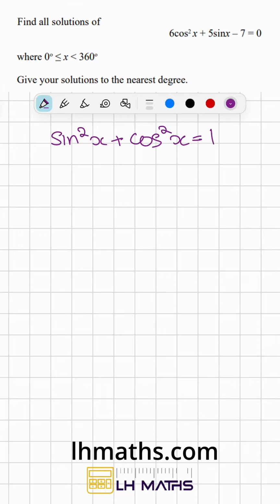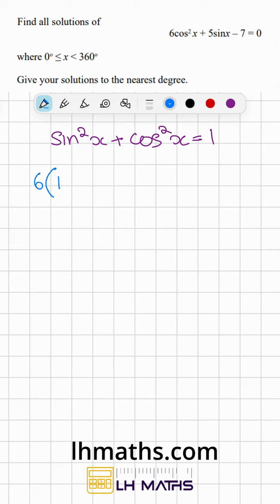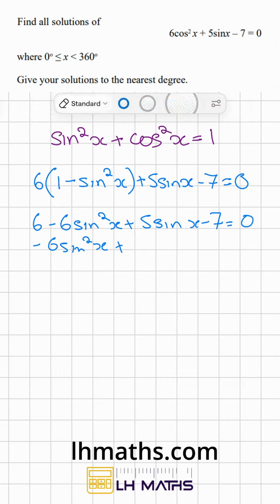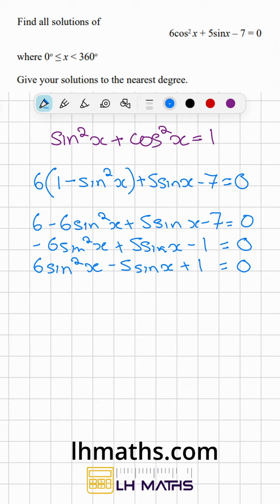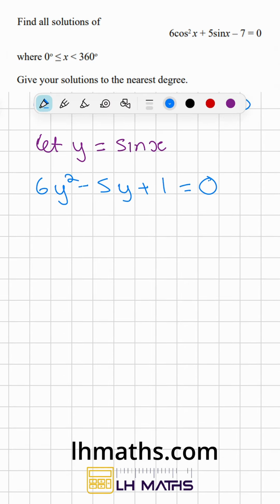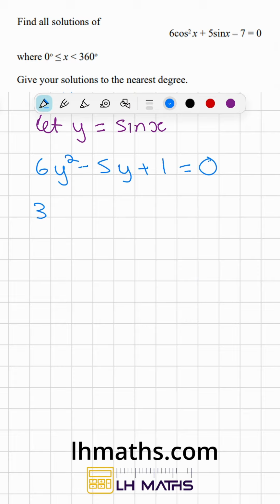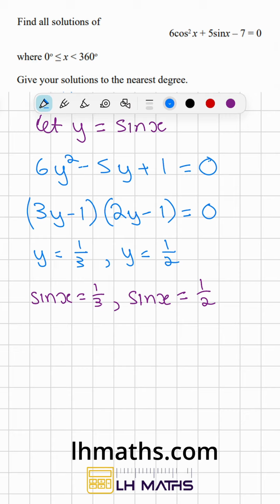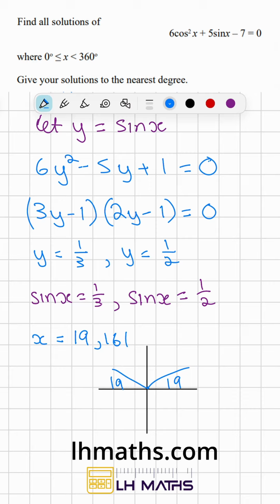This Trig Equation Is Actually a Quadratic | A-Level Maths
In this video i will be solving a trigonometry equation which is actually very similar to solving a quadratic equation.